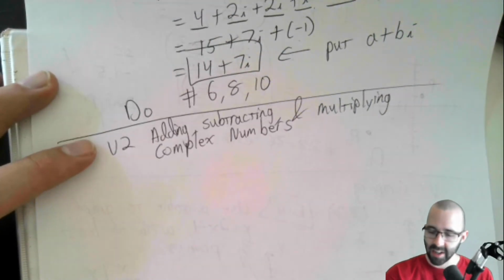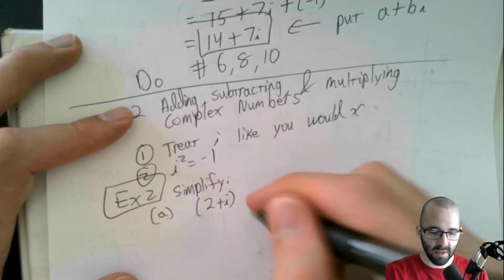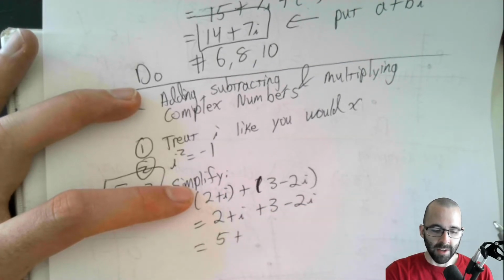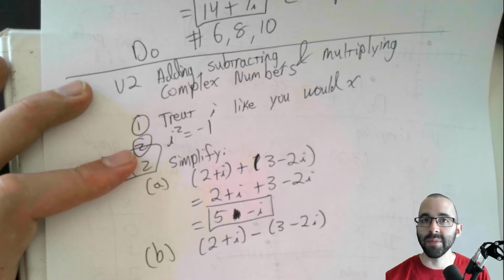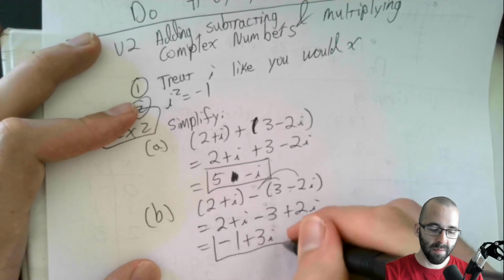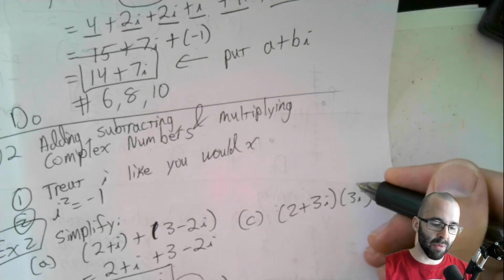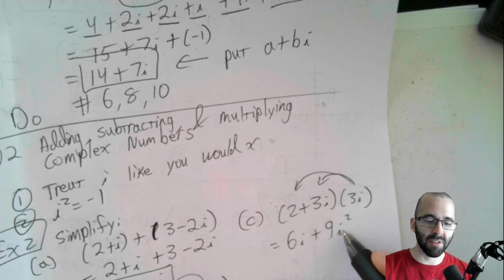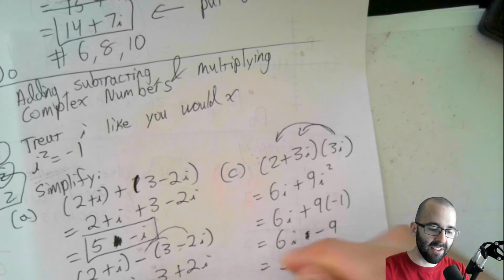1400 2 4 2 Adding Complex Numbers